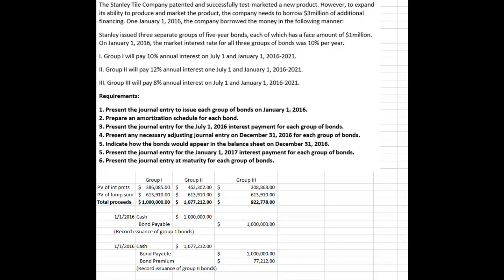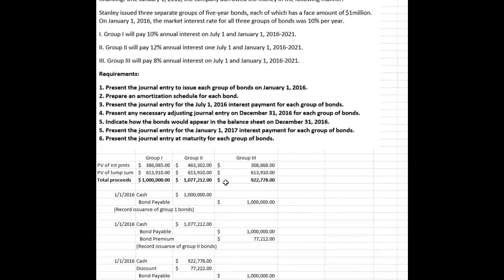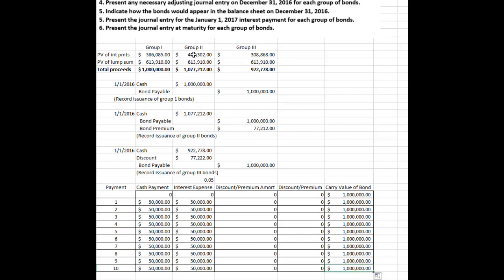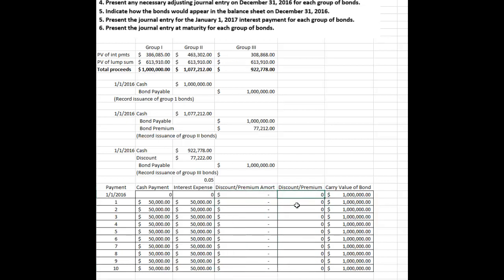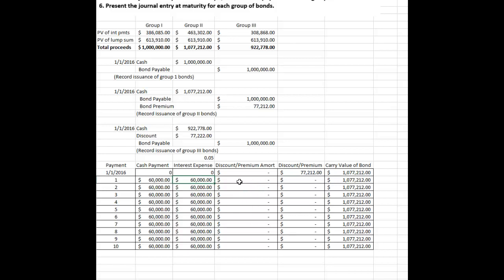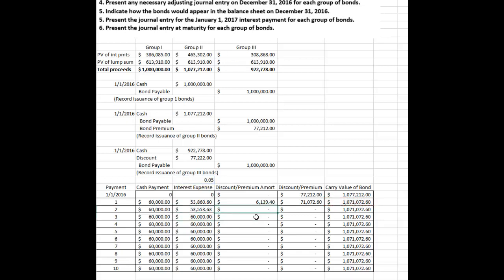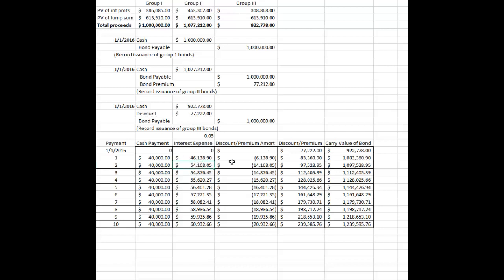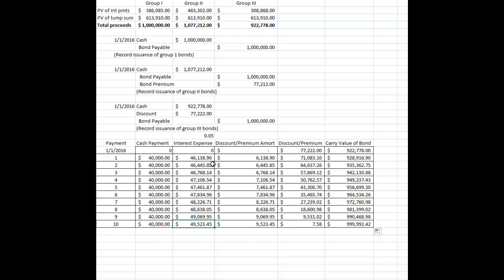Comprehensive Bond Problem Requirement 2